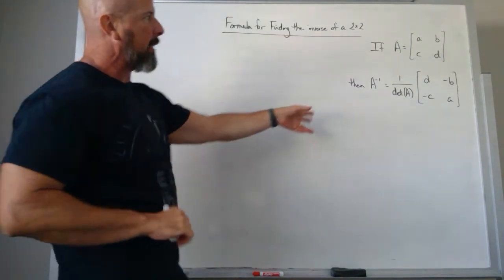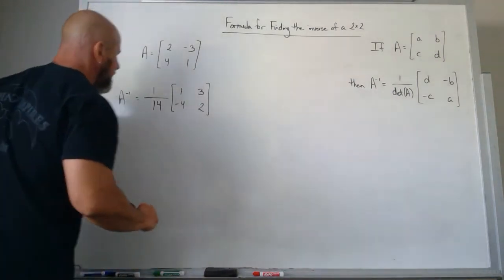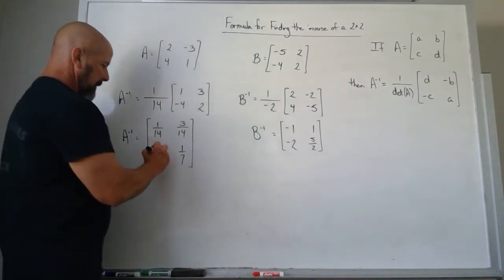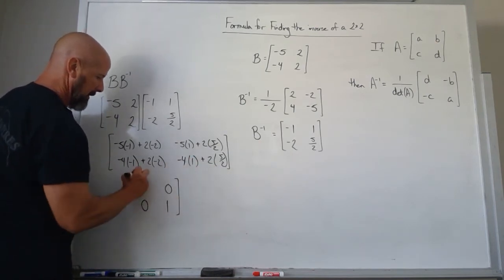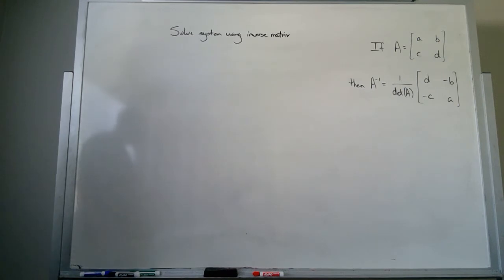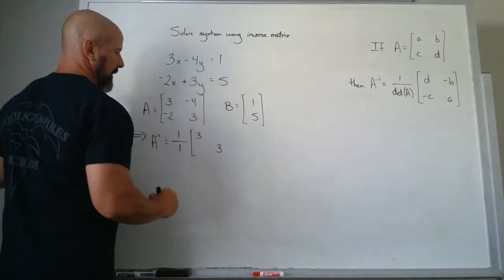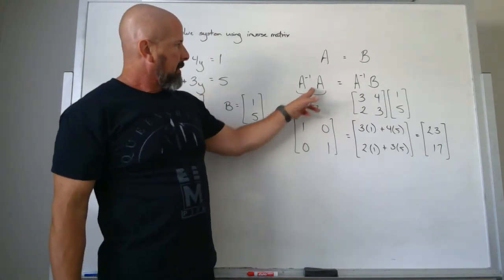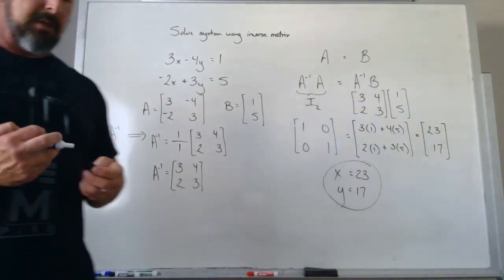Matrix inverse formula of 2x2 and solving using inverse matrix